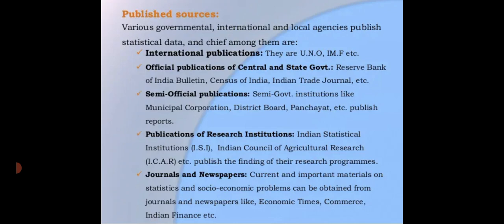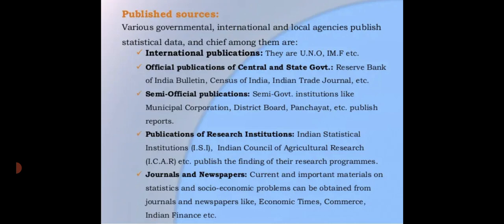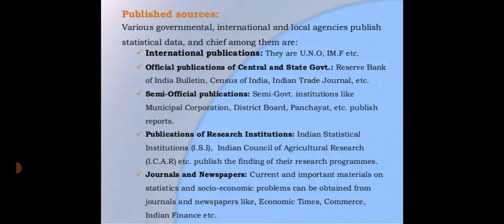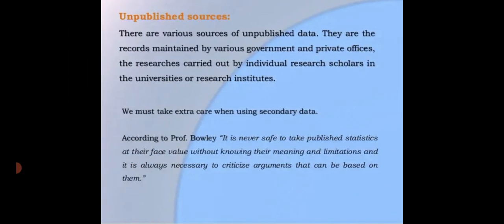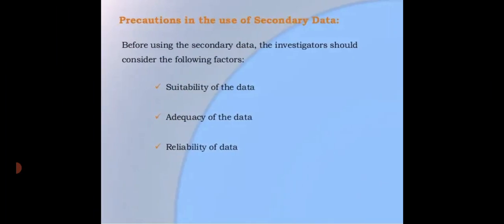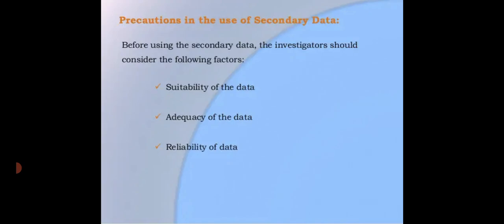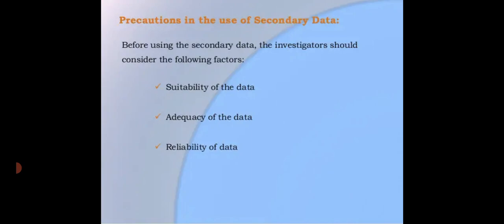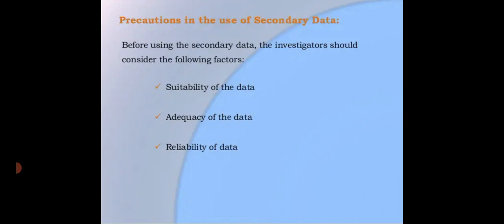Collection of data ( Secondary data)